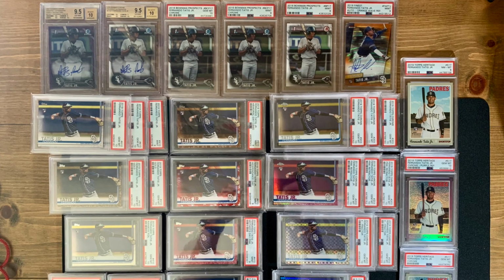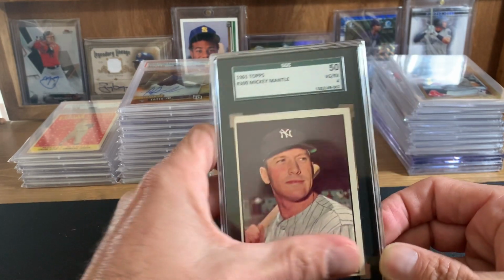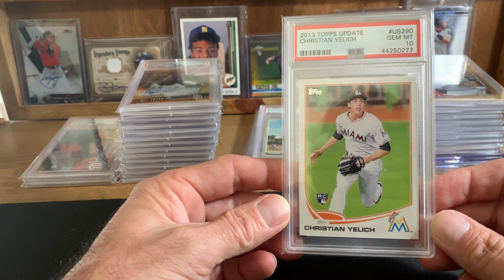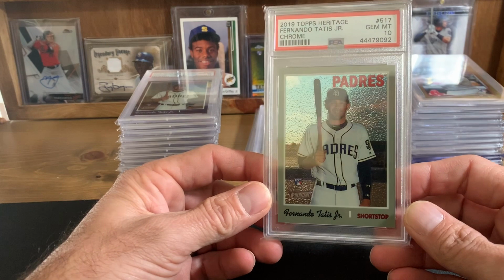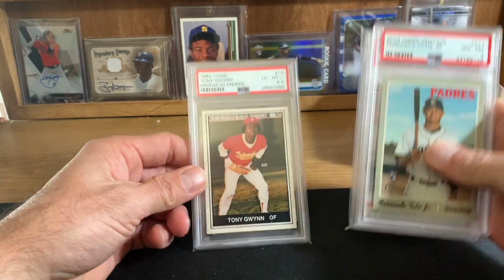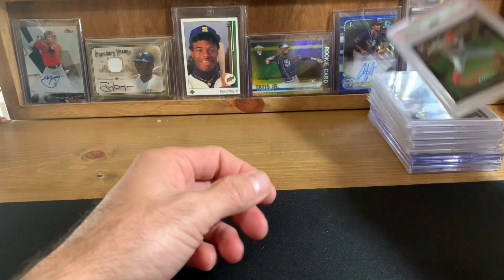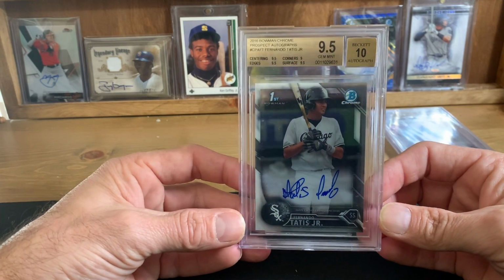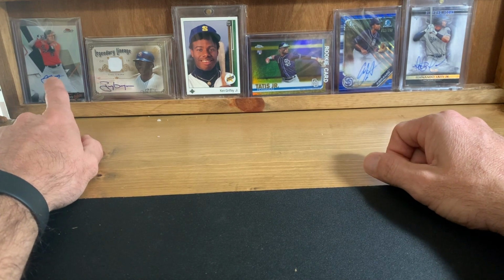2019 Recap... let's go 2020